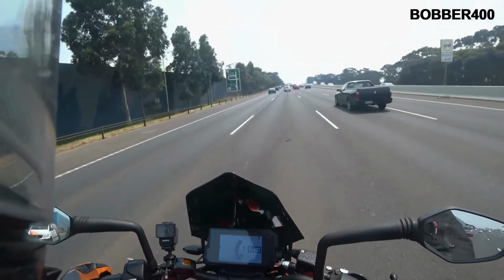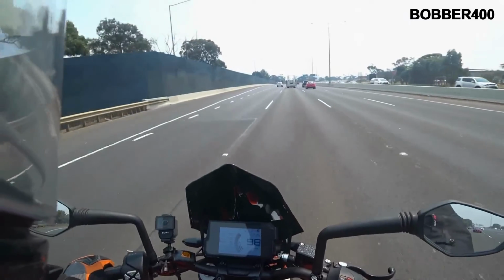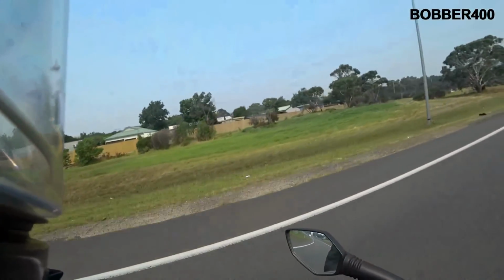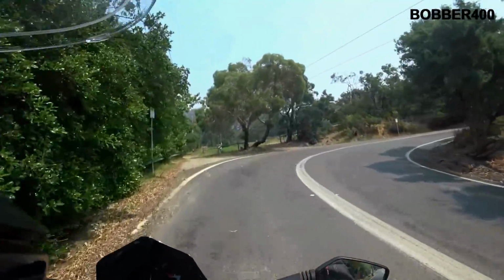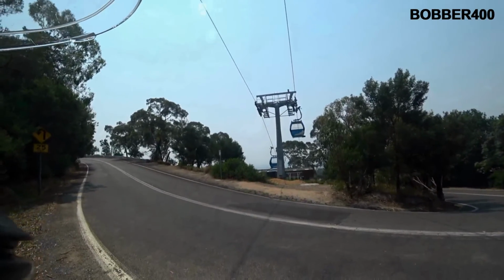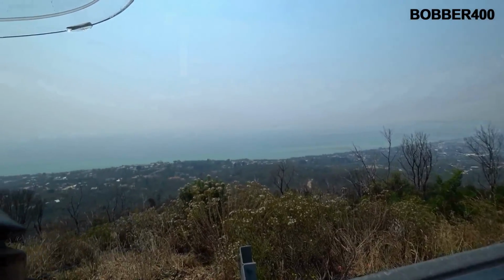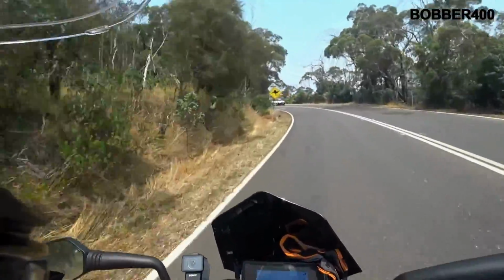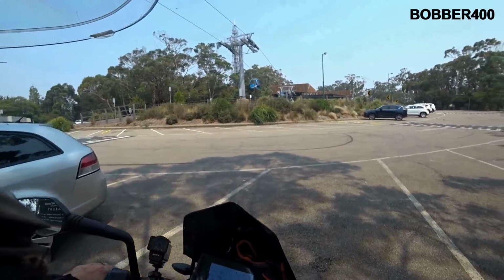Arthurs Seat/hill ride/KTM Duke 390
This ride up Arthurs Seat hill was on my bucket list.
A short but windy road that was made for a motorbike rider to enjoy.
At the top is Eagle chairlifts to float above the beautiful scenery.